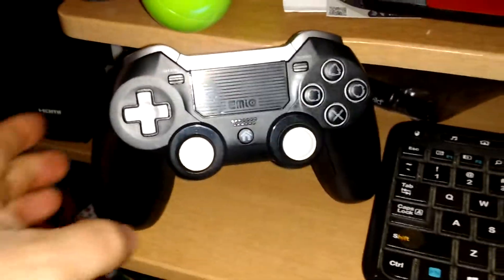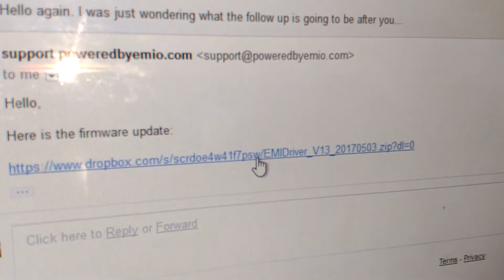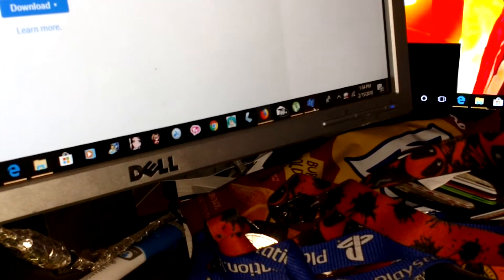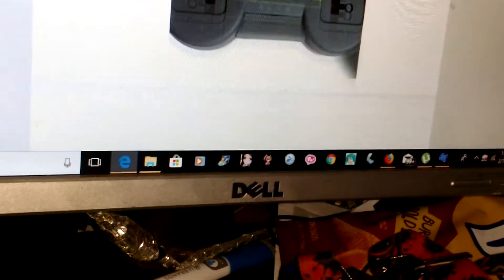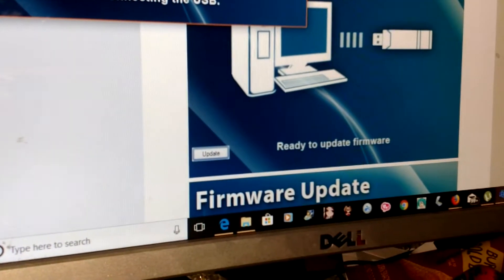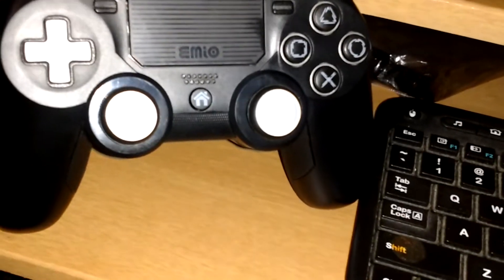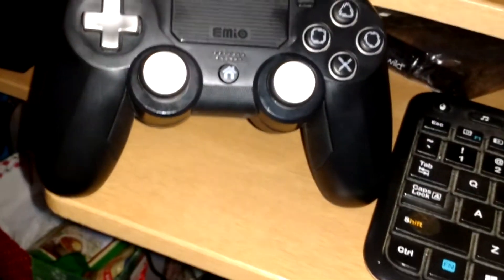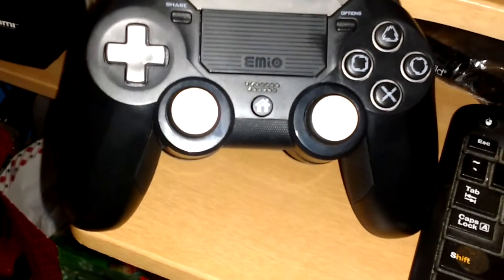Emio Elite PS4 Controller 2018 UPDATE FIX!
Here ya go people.